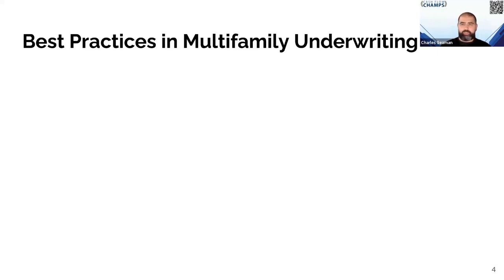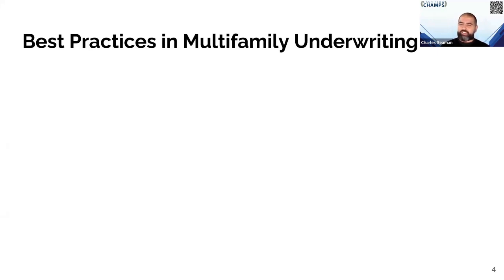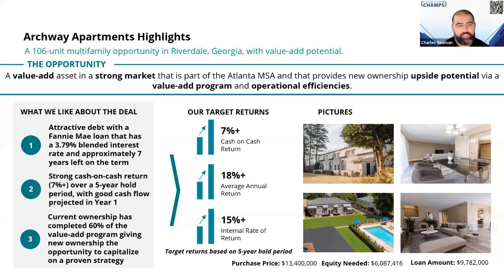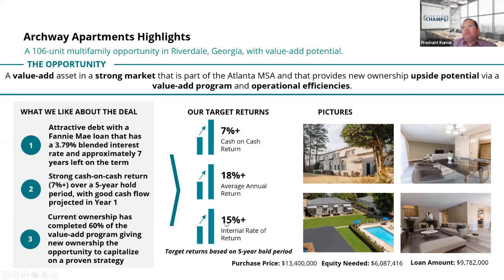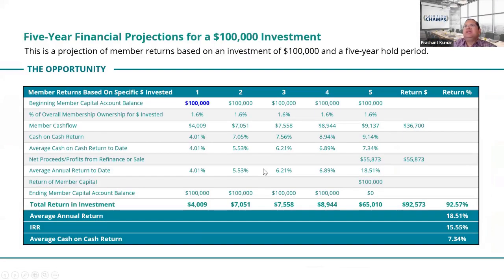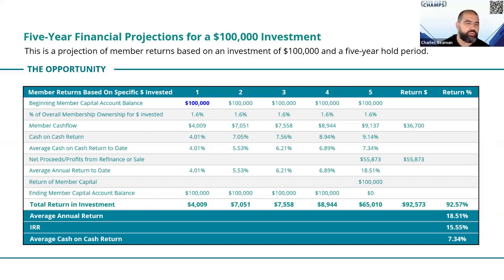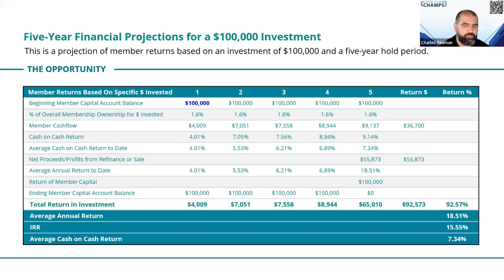WEBINAR REPLAY- Best Practices For Underwriting Apartment Syndication Deal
Did you miss the Webinar on “Best Practices For Underwriting Apartment Syndication Deal" 🤔

☝️Watch this webinar replay to get valuable insights.

Highlights of the webinar ⬇️
📌 Analyzing Market Fundamentals
📌 Evaluating Property Financials and Projections
📌 Assessing Risk and Creating Contingency Plans
📌 Building and Analyzing Investment Syndication Models

📹 Listen to the Latest Podcasts